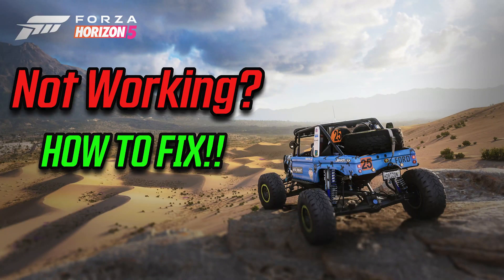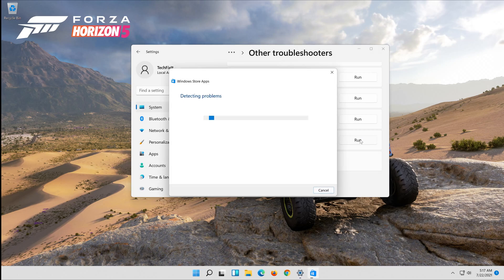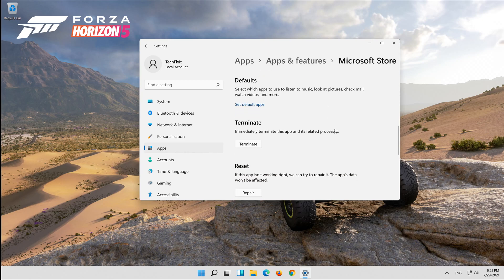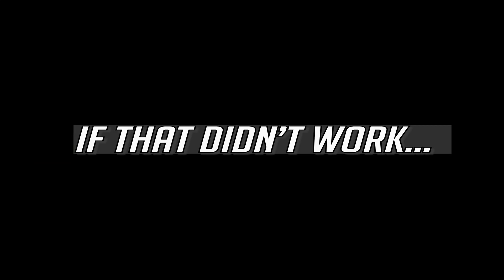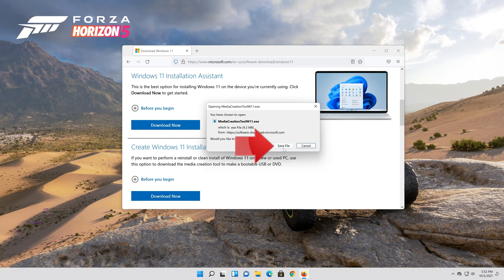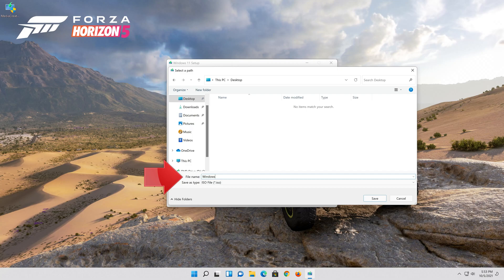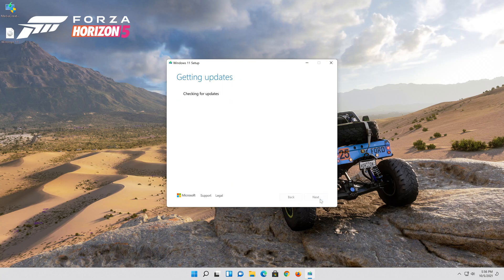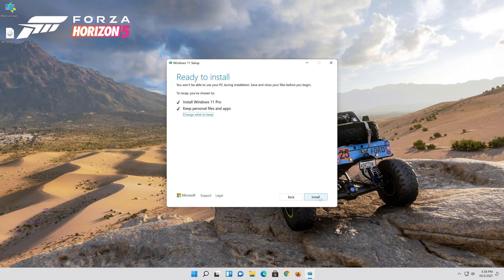Forza Horizon 5 Not Installing/Opening/Working On Xbox App Windows 10 & 11 FIX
Xbox App: How to Fix Forza Horizon 5 Not Downloading/Installing on Xbox App On Windows 10 & 11, Fix Forza Horizon 5 Not Installing On Xbox App Error Code 0x803fb107 0x00000001

Forza Horizon 5 has had a rocky start for some in terms of its launch. Despite players enjoying the new content and setting for the latest installment, it has also had a lot of players frustrated with receiving error codes and failed downloads on Windows PC's. Here are some tips for if you are encountering these!

Unfortunately, there are a few things that can contribute to the game not downloading properly. Servers can be an issue with increased downloads, as well as background apps which we covered in our Forza Horizon 5 PC crashes fix tutorial.

Issues addressed in this tutorial:
forza not loading pc
forza not connecting online
forza not opening on pc
forza not loading
forza server not available
forza horizon 5 not downloading
forza horizon does not start
forza horizon 5 not launching pc
forza horizon 5 not opening
forza horizon 5 not installing pc
forza horizon 5 not starting
forza horizon 5 not loading pc
forza not launching pc
forza not launching
forza not letting me play online
forza not launching steam
forza not opening
forza online not working pc
forza horizon 5 not recognizing wheel
forza horizon 5 not responding

In this tutorial you will learn how to fix Forza Horizon 5 Installation issues in Windows 11 and Windows 10. If you can't install or download Forza horizon 5while using the Microsoft store and you get error code 0x80073CFB then this tutorial will help you resolve this problem. Xbox App: How to Fix Forza Horizon 5 Not Downloading/Installing on Xbox App On Windows 11 & 10, Fix Forza Horizon 5 Not Installing On Xbox App Error Code 0x803fb107

This troubleshooting guide works on windows 11 desktops, laptops, tables and computers manufactured by the following brands: , Dell, HP, Alienware, MSI, Toshiba, Acer, Lenovo, razer, huawei